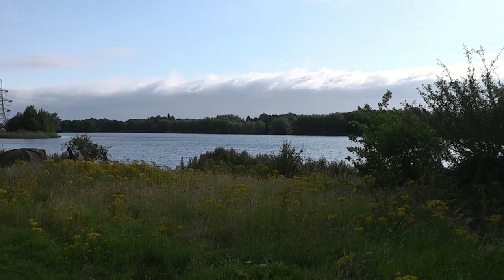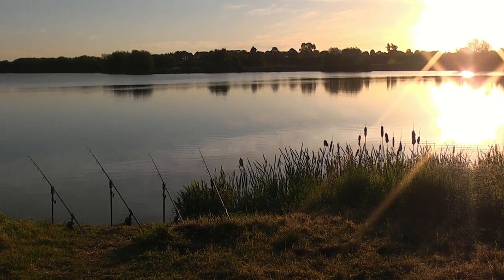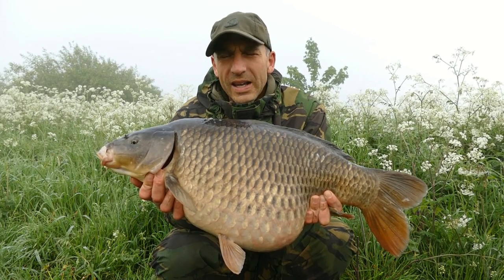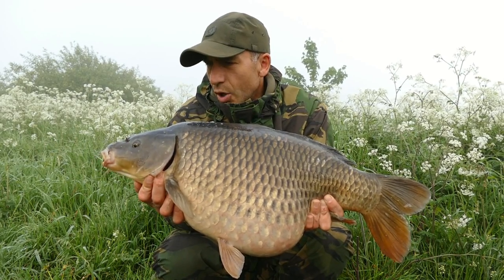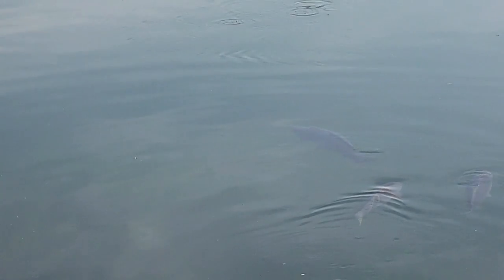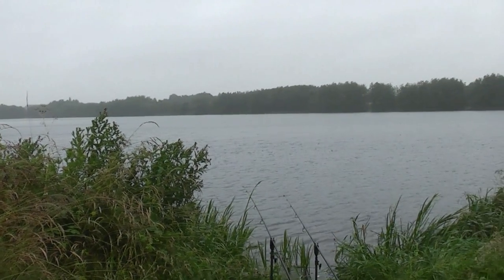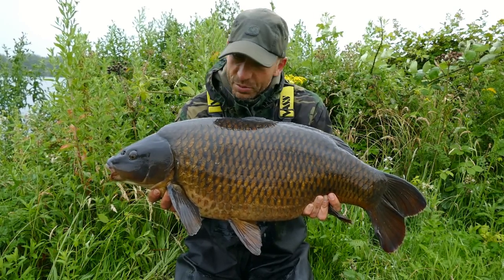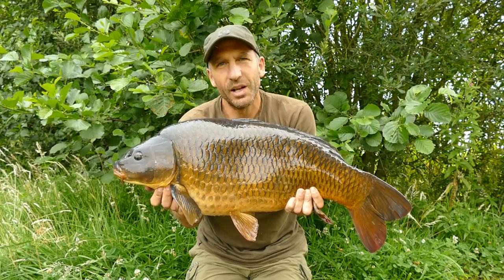CARP fishing at Girton Pit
My summer 2017 blog filmed at a large Nottinghamshire pit which is home to carp over 50lb. There's plenty of on-the-bank stuff, playing action and tactical talk as I go in search of one of the venue's big commons fishing mostly over-nighters in late May, June and July.